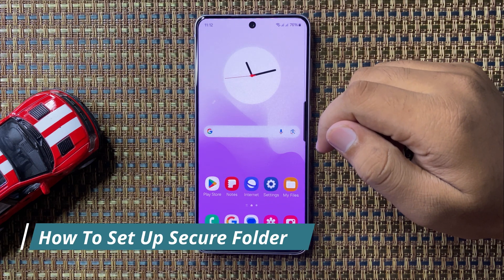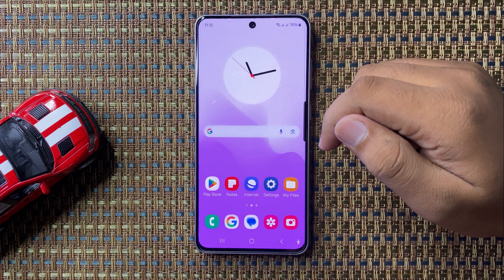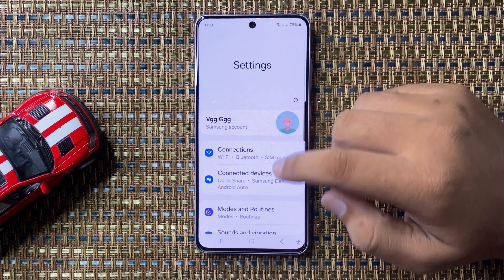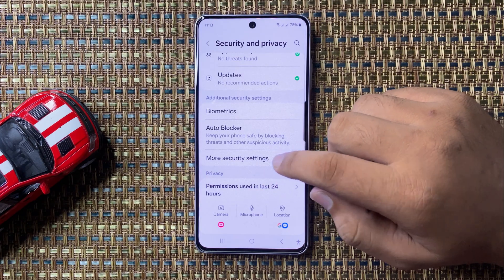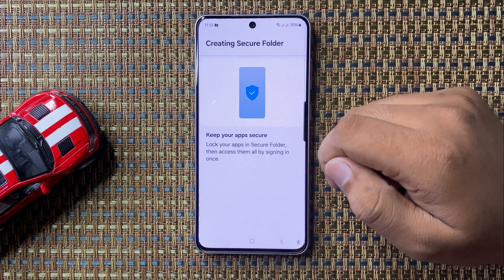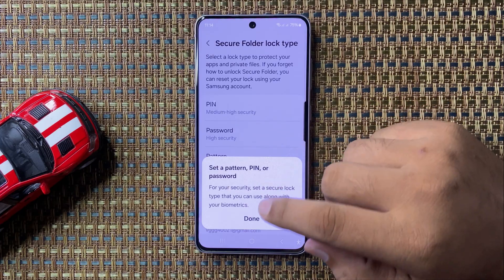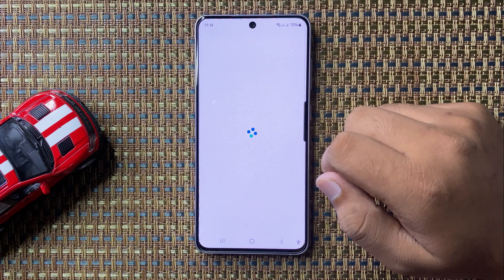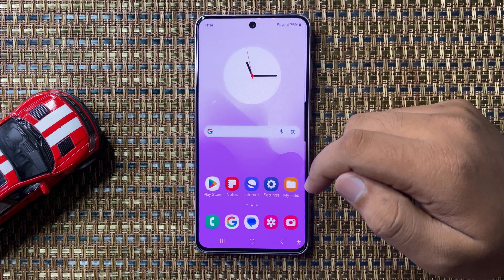How To Set Up Secure Folder Samsung Galaxy S24 FE